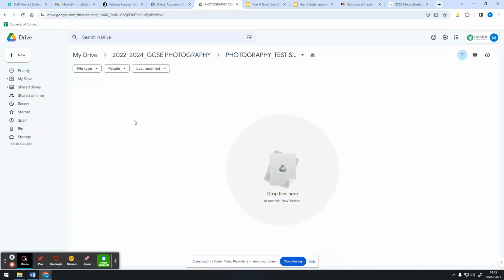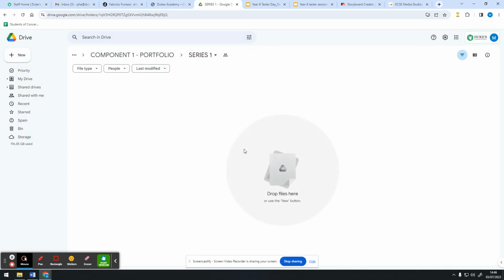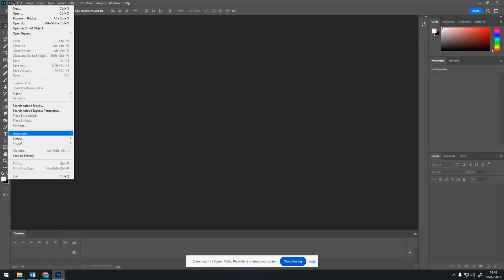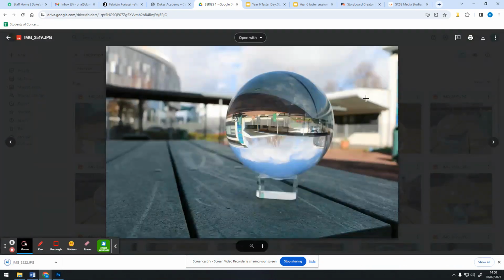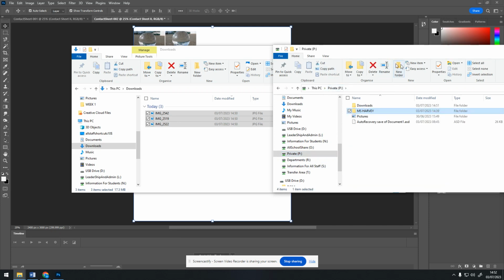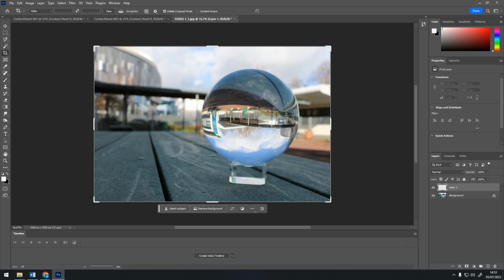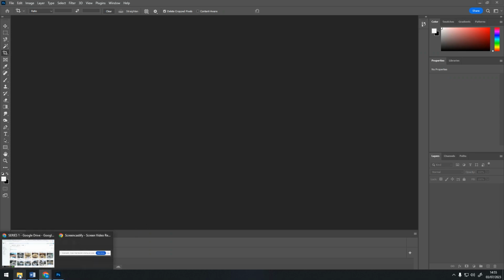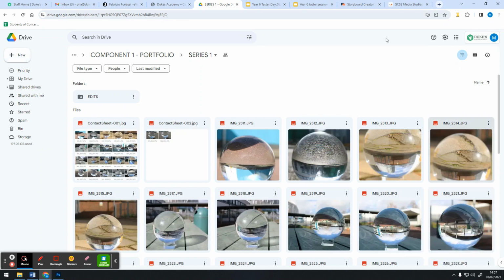How to ... essential steps after a photoshoot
This video takes you through the essential steps you should take after a photoshoot to ensure that you have all of your photographs backed up safely and so you don't have to keep wondering where you have stored them.
1. How to upload photographs from a memory card to your Google Drive folder
2. How to create a contact sheet from your memory card
3. How to download your chosen photographs from Google Drive and save them onto your computer for editing
4. How to save all edits onto Google Drive and add them to your online sketchbook.